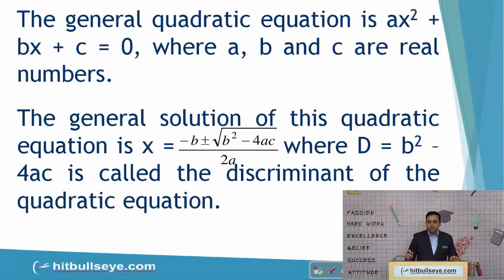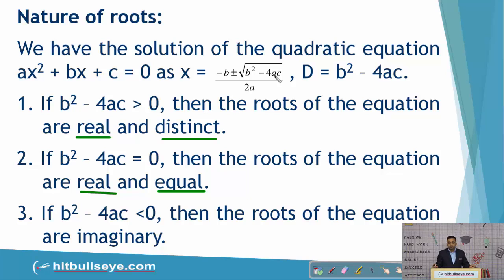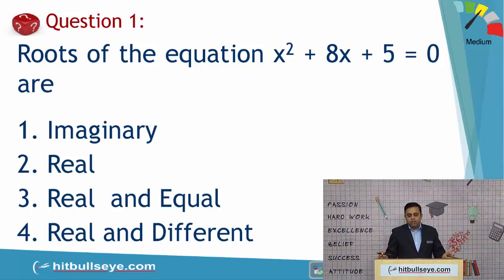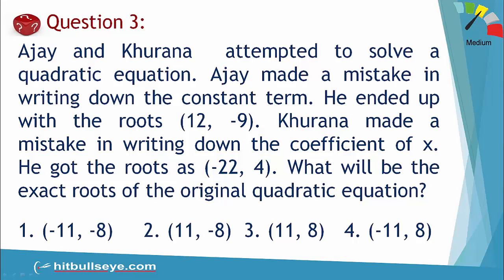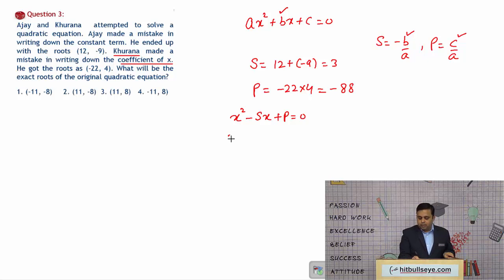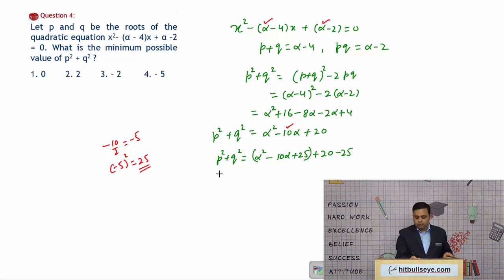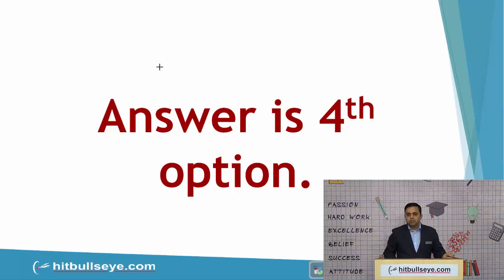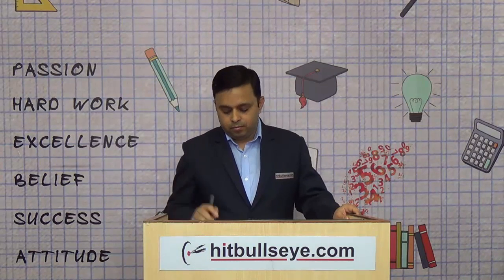Quadratic Equations - II